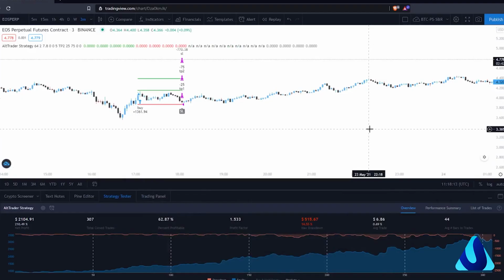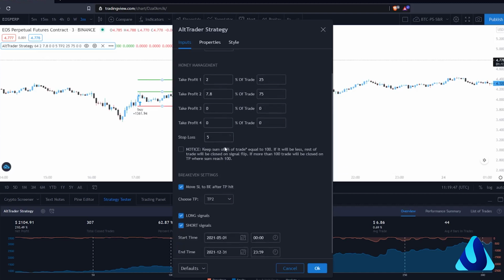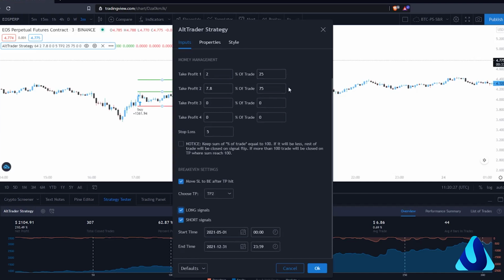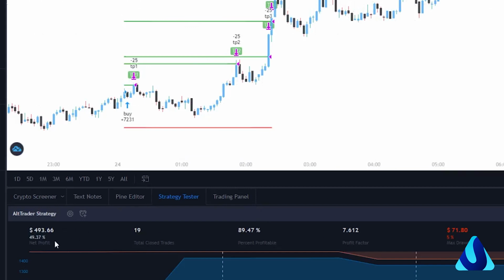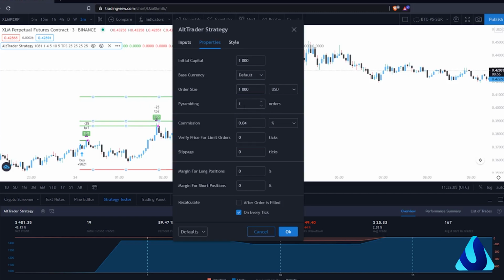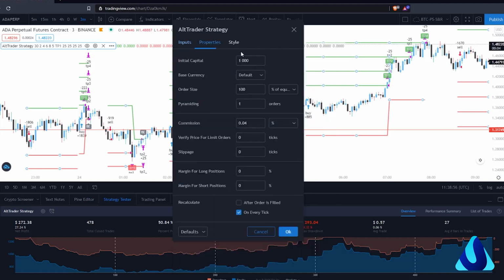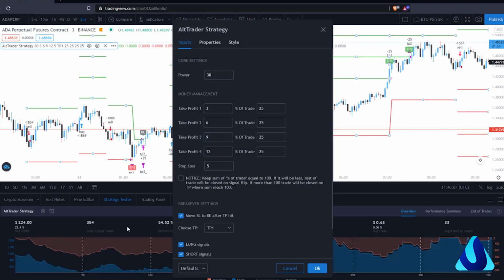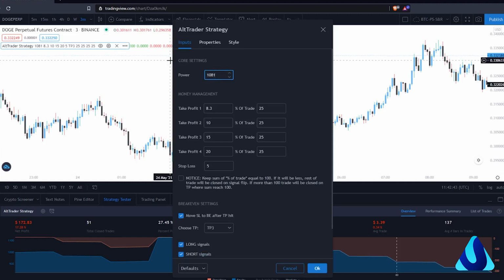The Altsignals AltTrader Backtester! Test out your strategies on any crypto currency & any market.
🧪 Introducing the AltTrader Backtester – Build & Test Your Strategies

Take your trading to the next level with the new AltTrader Backtester. In this tutorial, we walk you through how to test any crypto trading strategy across any market using our powerful TradingView-integrated tool.

📌 What you’ll learn:

How to access and configure the AltTrader Backtester

Selecting crypto pairs and timeframes

Testing entries, exits, TP/SL logic

Real examples of strategy testing